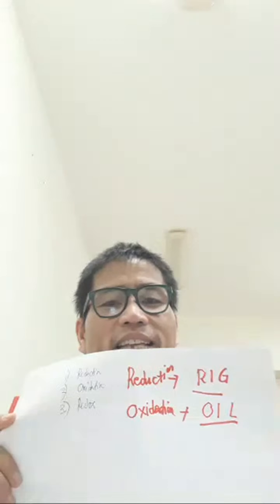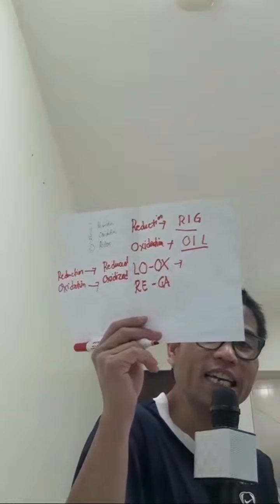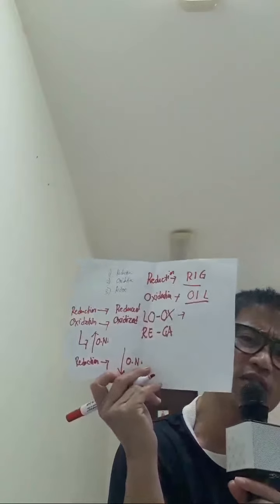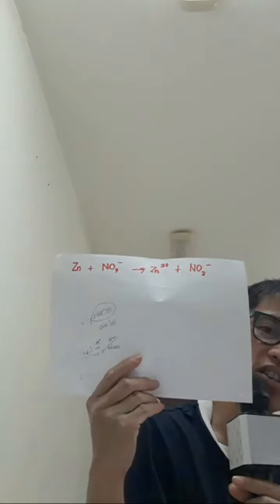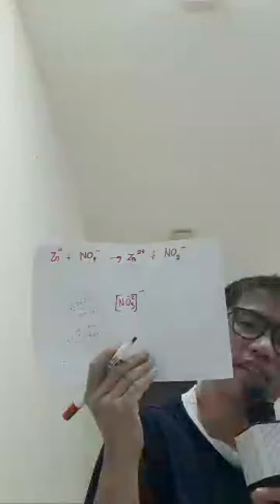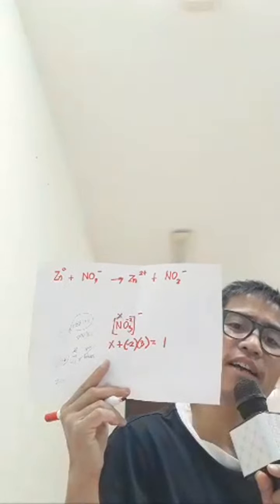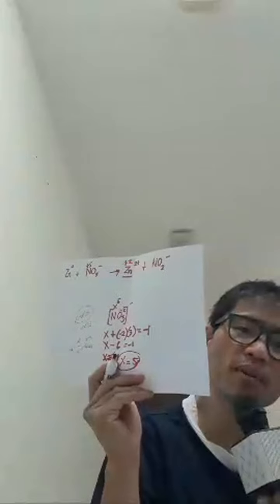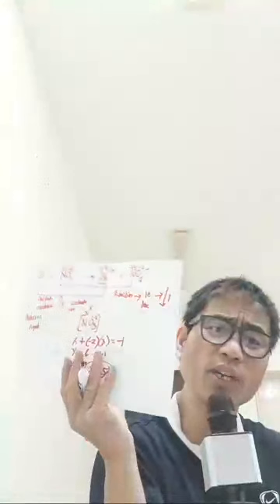Redox (Reduction & Oxidation) In Basic Solution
Redox means Oxidation and Reduction chemical reactions. We need to understand the transfer of electrons by gaining and losing it. In Redox there is an obvious change in oxidation number and through this, we can determine which undergo oxidation, reduction, which is reduced and oxidized and what is the reducing agent and oxidizing agent.